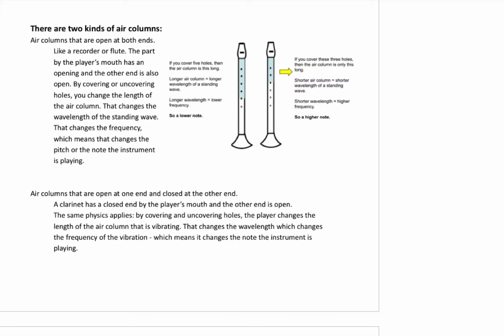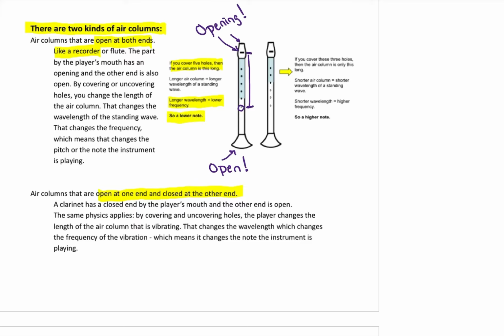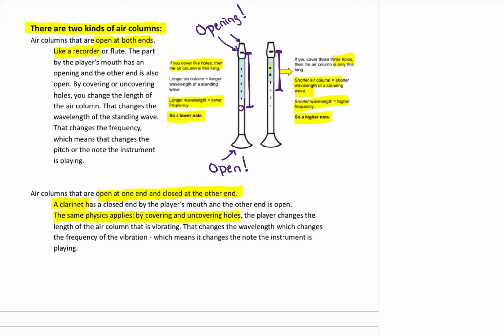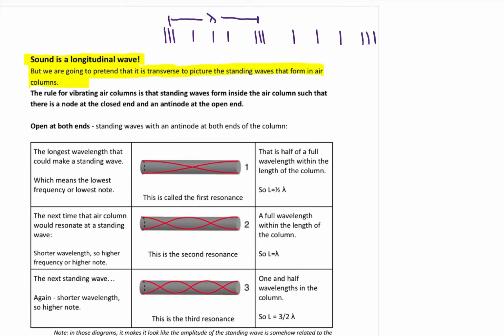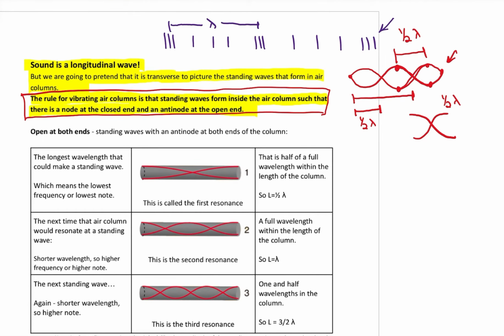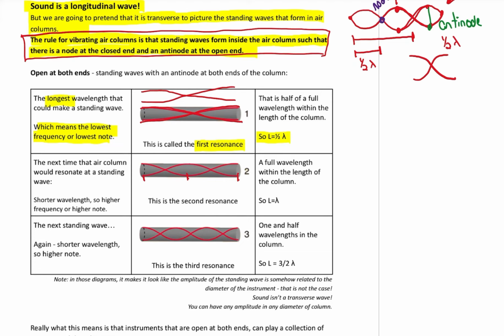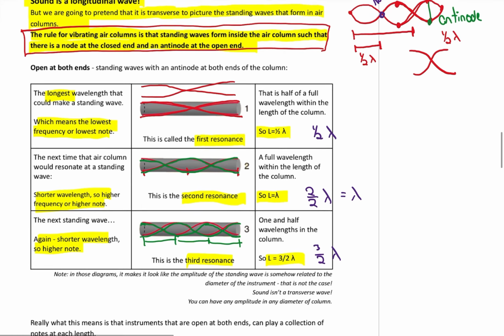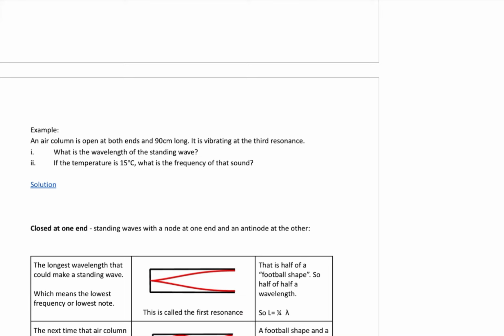Air columns lesson - open at both ends